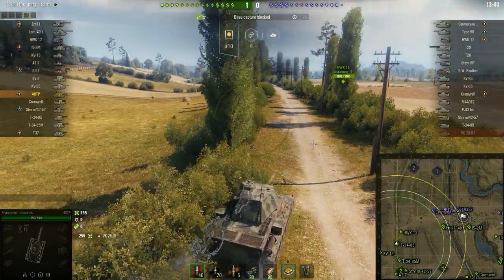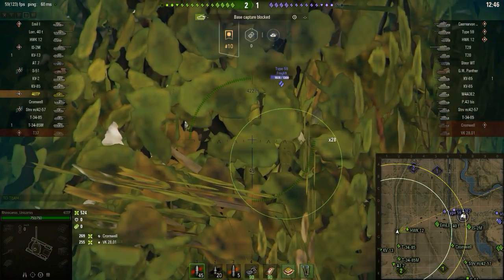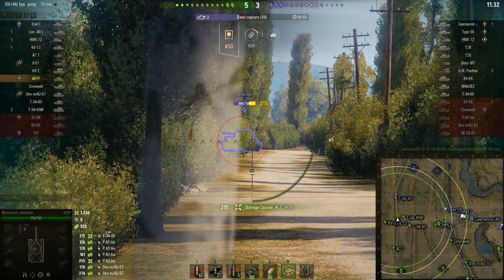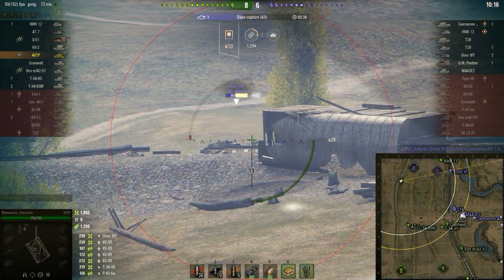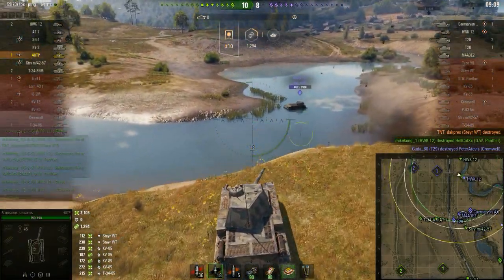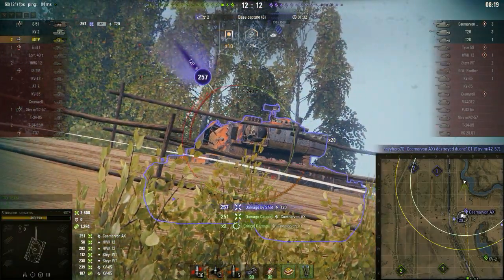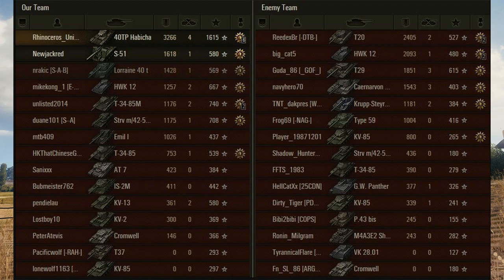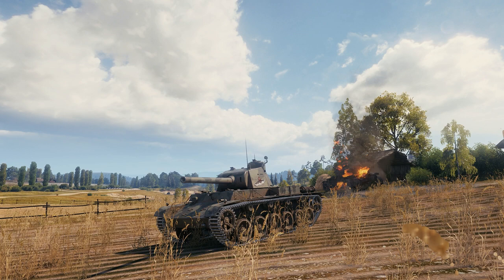WoT Insane 40TP Subscriber Replay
This is a replay from Rhinoceros_Unicornis in the 40TP one of the worst tanks tier for tier in the game but even a broken clock is right twice a day :D